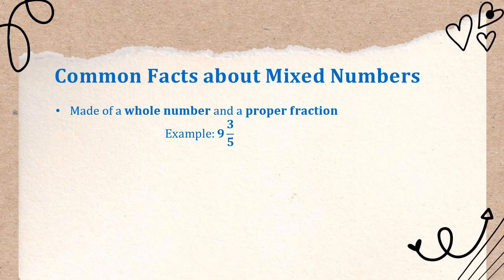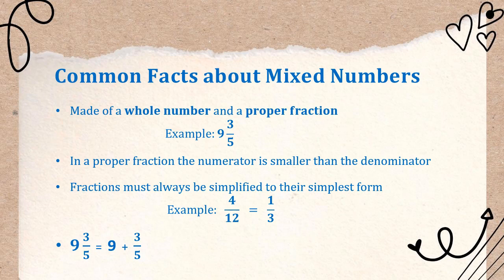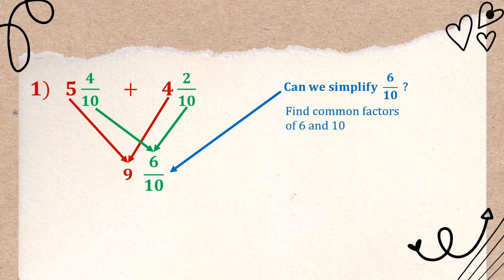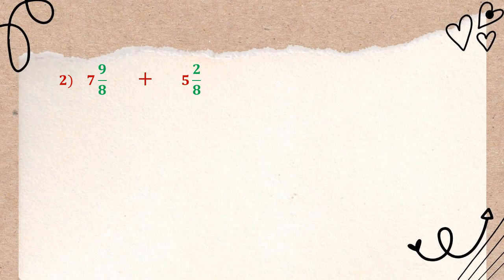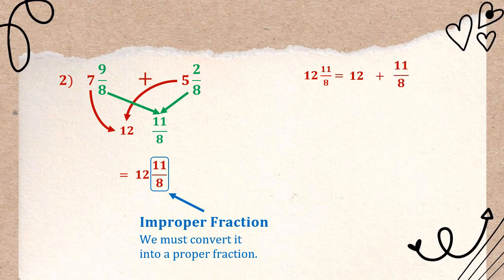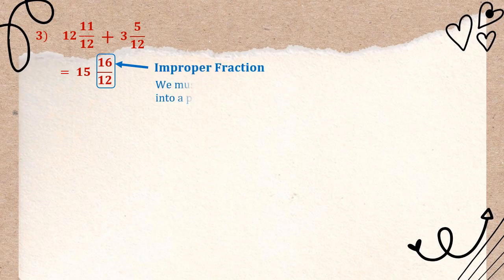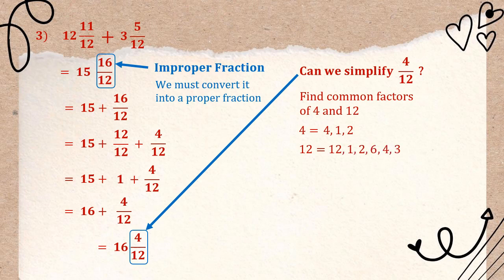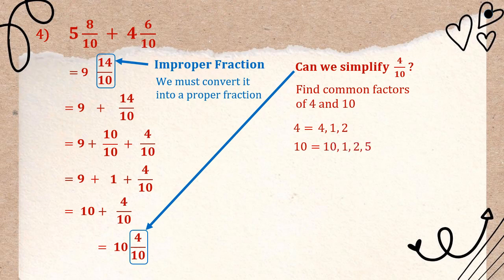Adding Mixed Numbers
How to convert an improper fraction into a proper fraction?
How to convert an improper fraction into a mixed number?